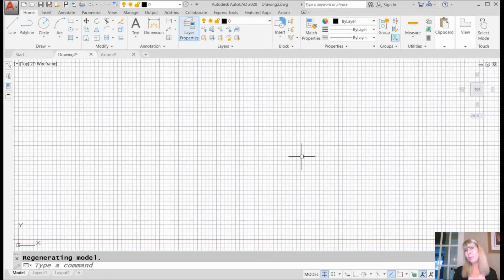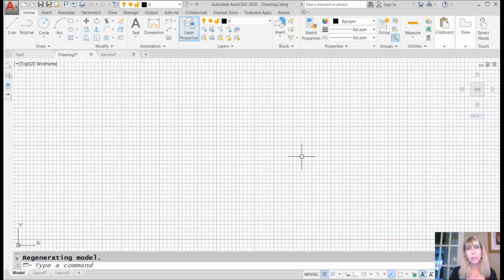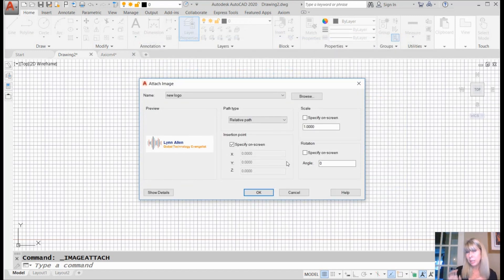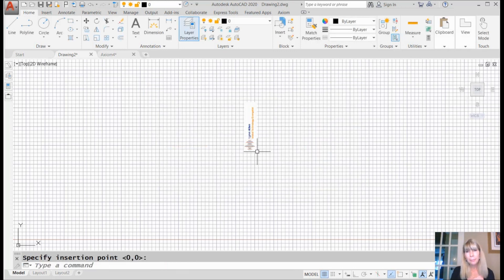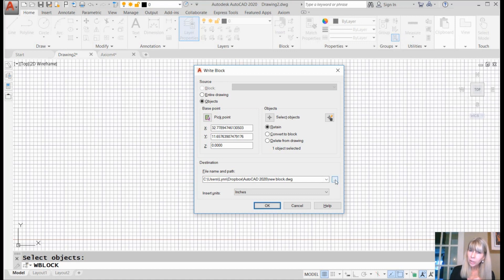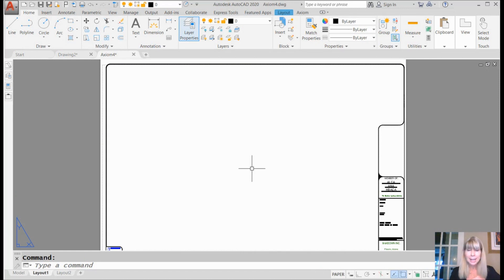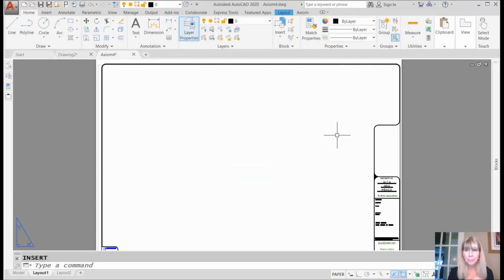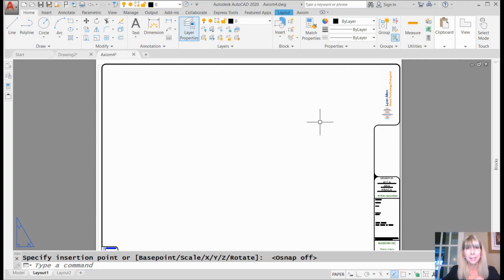AutoCAD Video Tips: Converting Your Images into AutoCAD Blocks (Lynn Allen/Cadalyst Magazine)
Working with images can be tedious and frustrating, but working with blocks is a piece of cake! Join AutoCAD tipster Lynn Allen as she shows you how to convert your AutoCAD images into blocks for easy access and to save valuable drawing time.